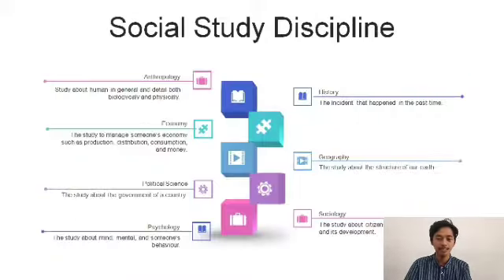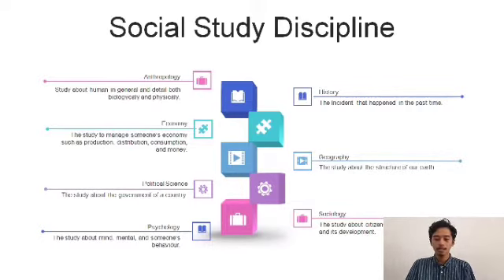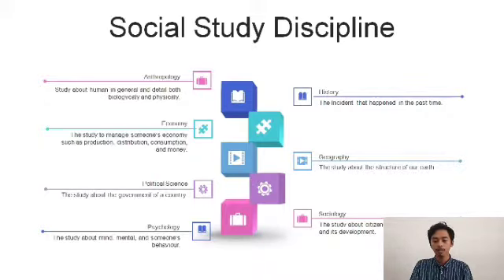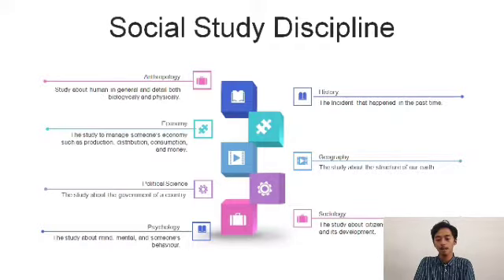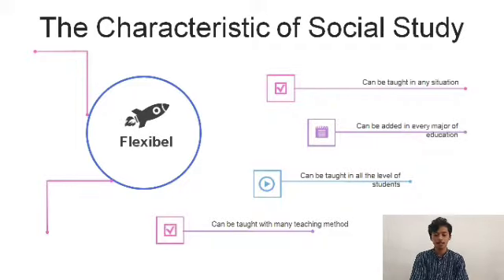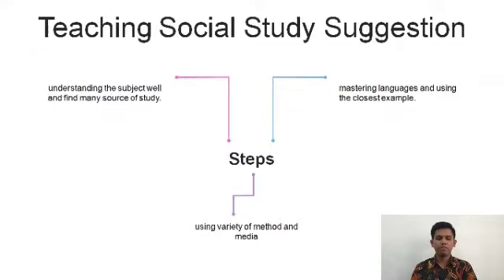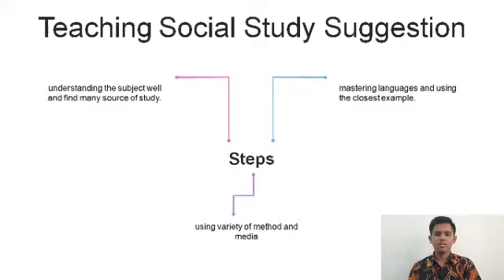ELT Across Curriculum Social Study "First Group"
by :
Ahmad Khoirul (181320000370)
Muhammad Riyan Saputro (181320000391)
Roza Hidayat Bayu Rizky (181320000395)